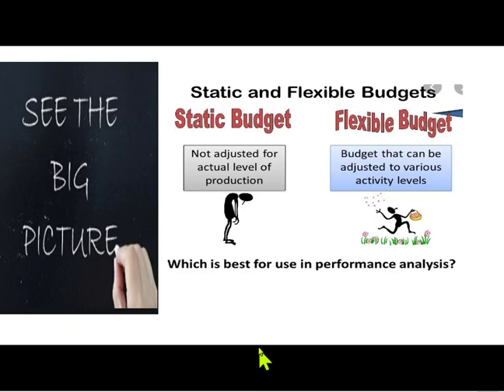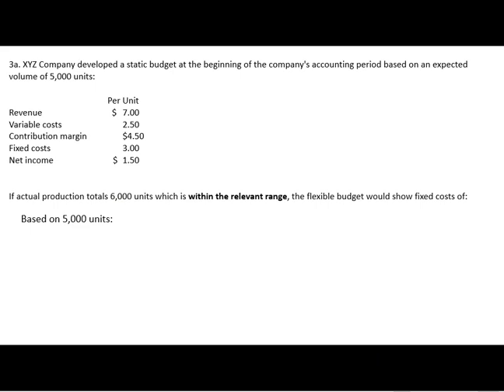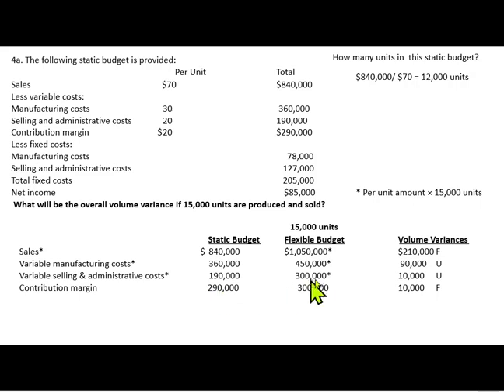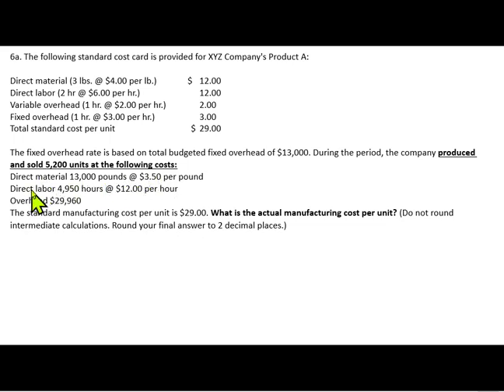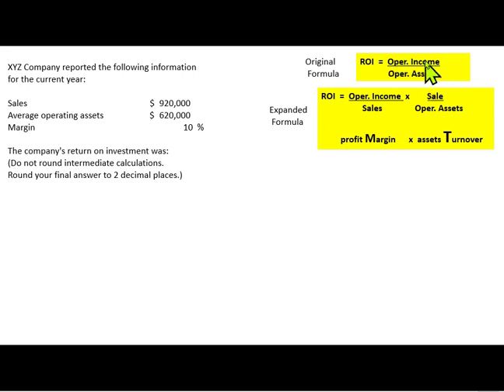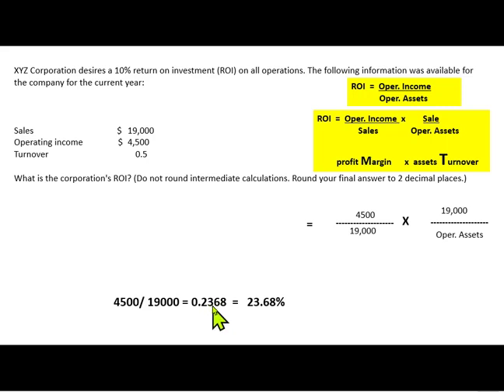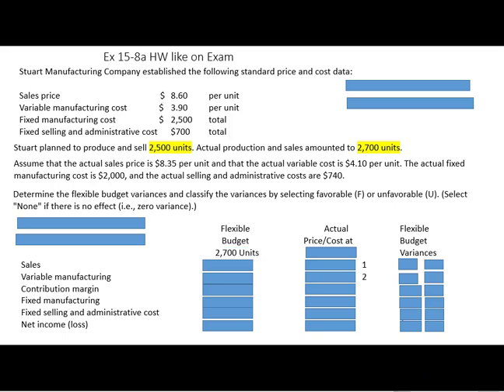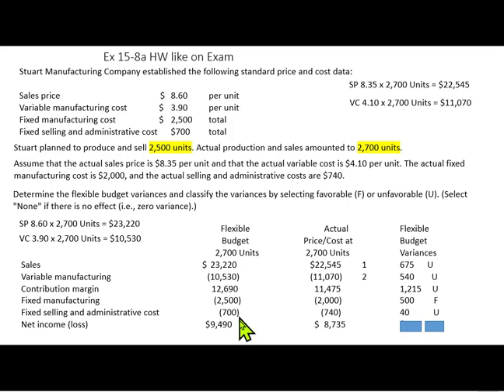ACC 202 Ch 15 Video Exam Review